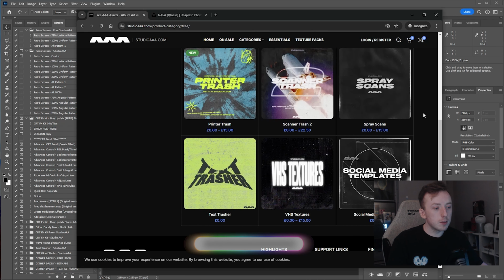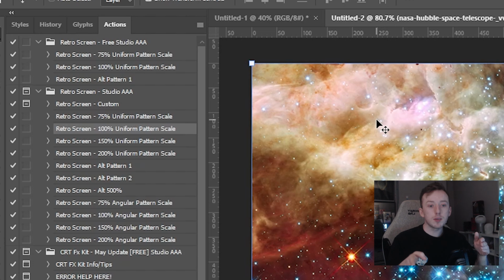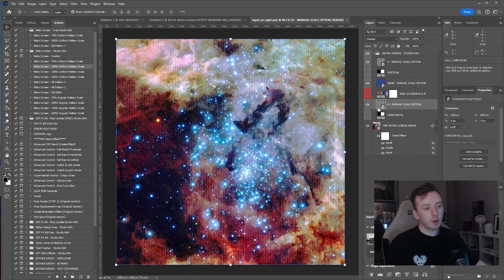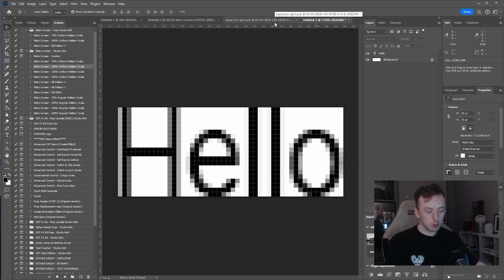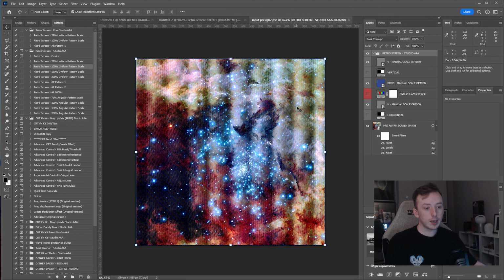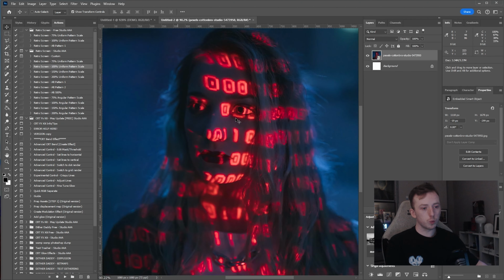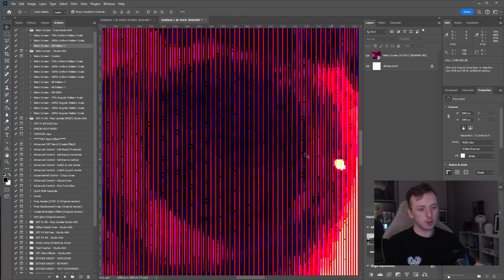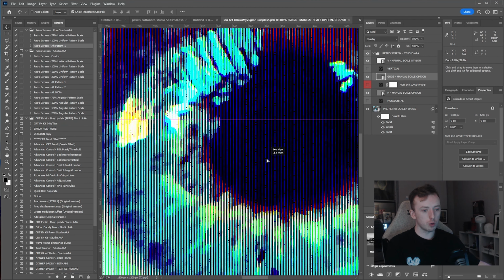Easy Retro Screen Effect + Free Photoshop Action | Photoshop Tutorial